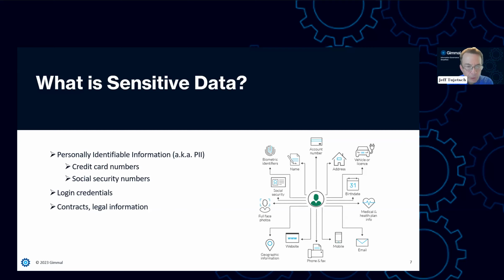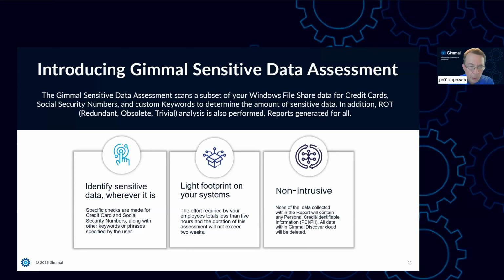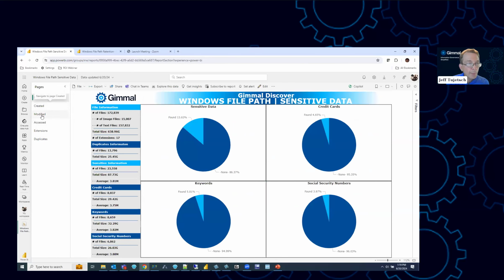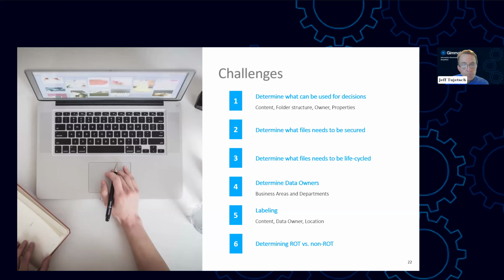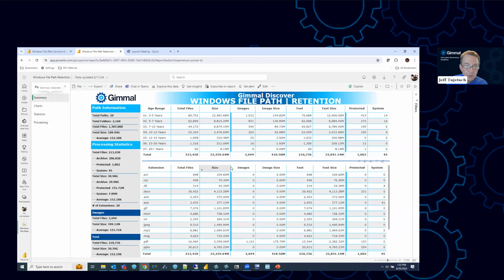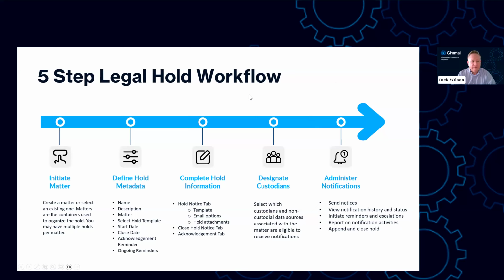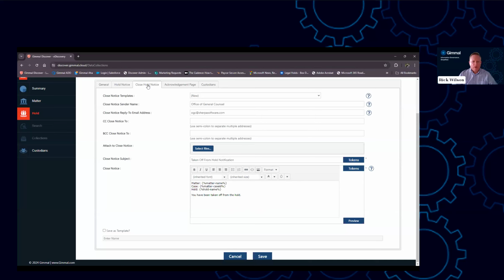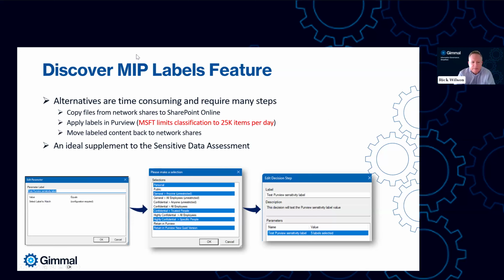Discover User Group - June 20, 2023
We are delighted for you to join us for our Gimmal Discover User Group Showcase. This event offers a great learning opportunity as we demonstrate a variety of Gimmal Discover use cases.

AGENDA
Sensitive Data Discovery: How to use specific syntax to locate Personally Identifiable Information (PII)
   - Learn how to leverage Discover's capabilities to take proactive measures and mitigate PII risks.
   - Utilize keywords, advanced search operators, and contextual clues (e.g. NEAR)

Redundant, Outdated, or Trivial (ROT) Data: Tips & tricks for ROT identification & remediation
   - Learn about Discover’s commonly used identifiers such as age, location, folders, extension, etc.
   - Hear why data classification is important and how it contributes to an effective remediation strategy.

Legal Hold Notifications: The importance of having a defensible & reliable system to keep you compliant
   - Ditch the spreadsheets! Learn about Discover’s system to easily create, dispatch, and monitor hold notifications.
   - Explore the capabilities to manage ongoing communication, maintain a transparent audit trail, and mitigate the risks of spoliation.

Exclusive Preview! Integration between Gimmal Discover & Microsoft Purview labels